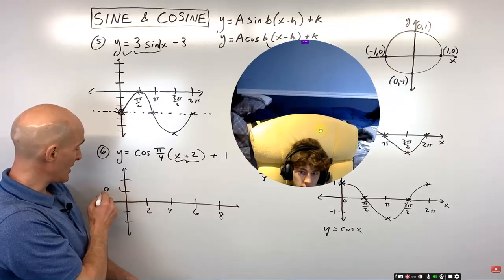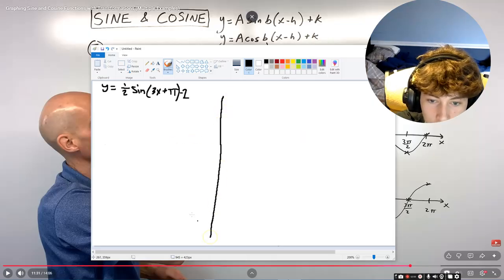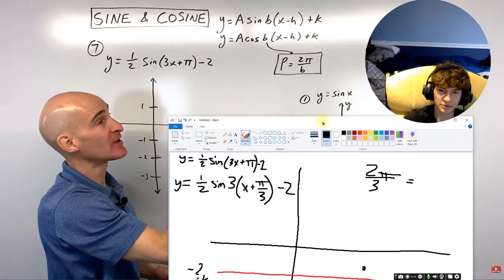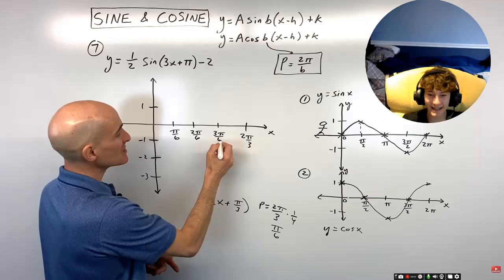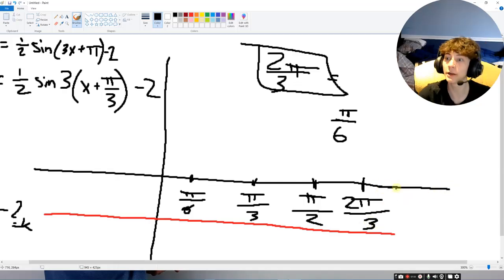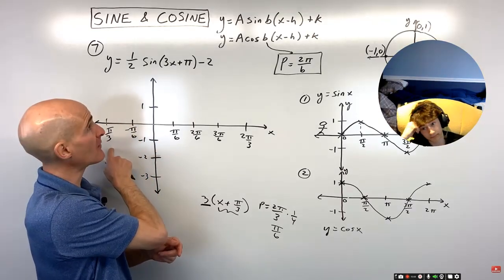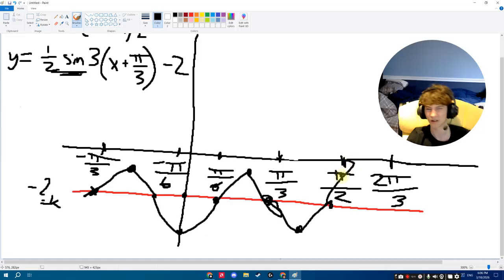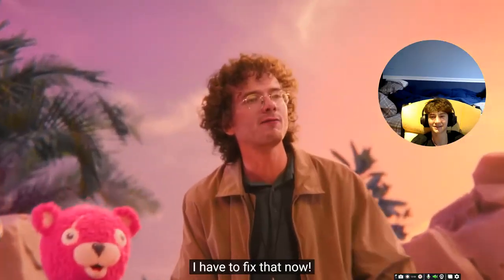bdog reaction math sin and cos function graphing